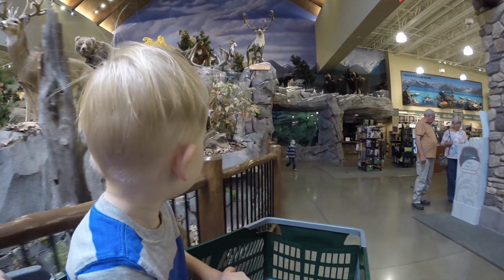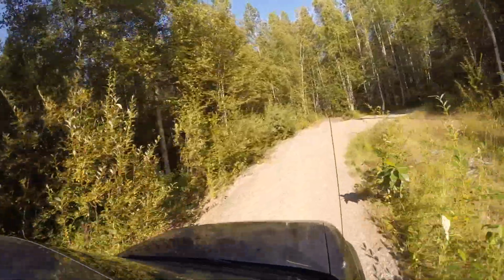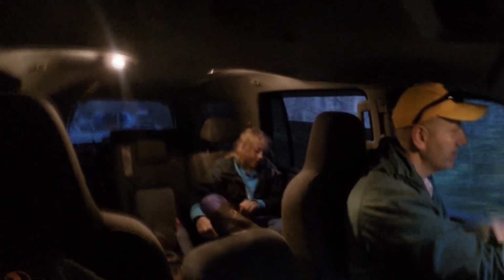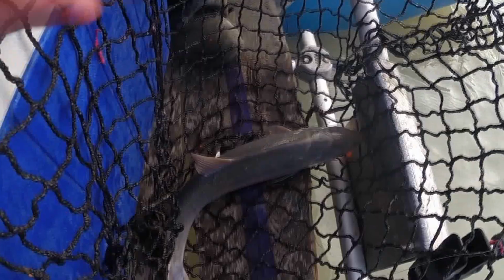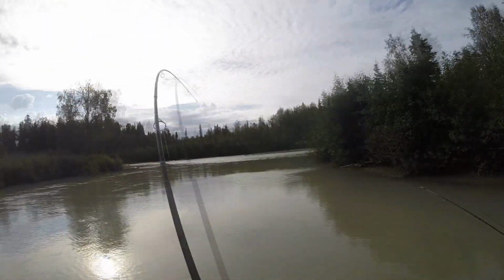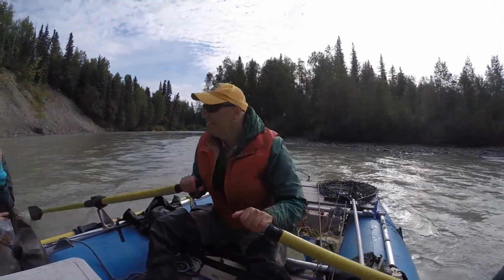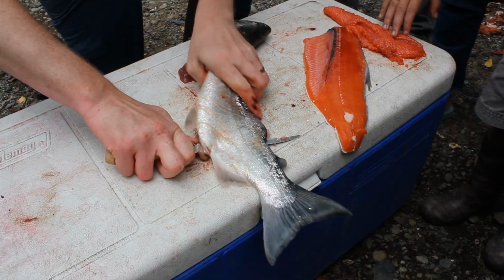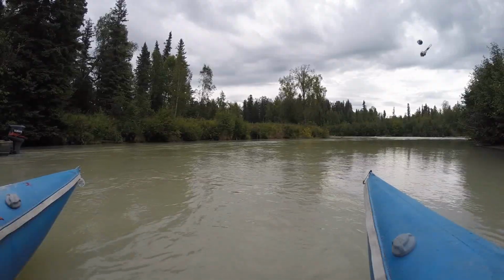Fishing in Alaska: Part 1 - Salmon fishing on the Kashwitna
Fishing in Alaska. This is an Alaskan fishing trip I took to catch fish and visit family. I grew up in Alaska and spent most my life there. So it was a blast taking my sons and showing them the fishing holes in and around Anchorage, AK.
In this video we flew from Dulles Virginia to Anchorage Alaska, then I tie up some salmon fishing rigs. Demonstrate corkies and spin-n-glows and how to tie a silver salmon rig. Then we drove to the Susitna valley and fished the Kashwitna river for silver salmon and rainbow trout. Fishing for salmon in Alaska.

and to learn how to tie the egg loop knot shown in this video check out